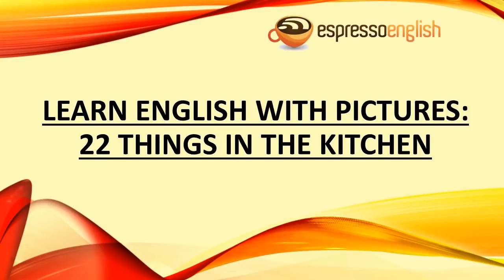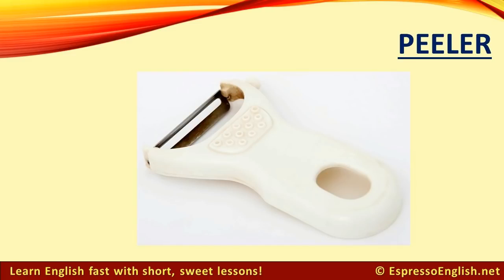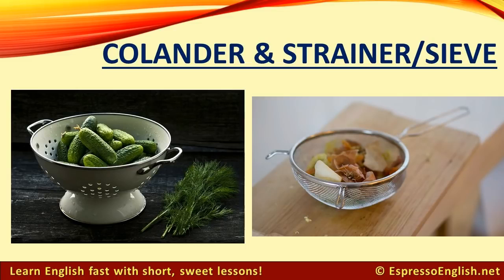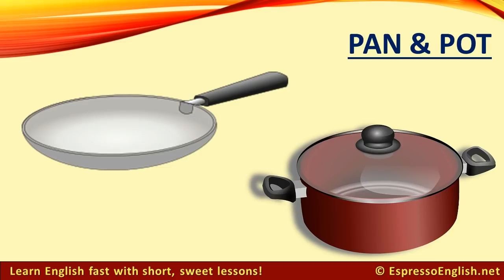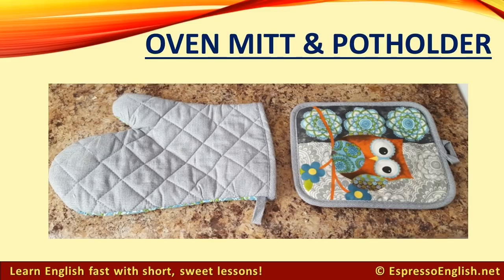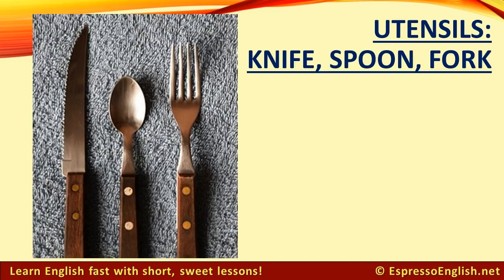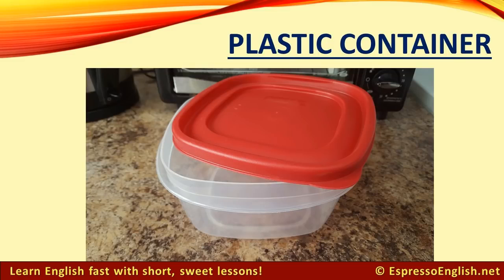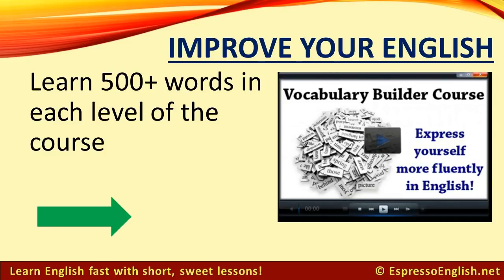Common Kitchen Utensils Vocabulary | Household use things Daily use kitchen words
This video is on Kitchen Vocabulary according to Indian kitchens.

 if you want to learn English Sentences for kitchen then this video contains a lot of daily use English Sentences related with kitchen and cooking. Either  you are a housewife or a chef ,you can learn vocabulary in English through Hindi for kitchen.